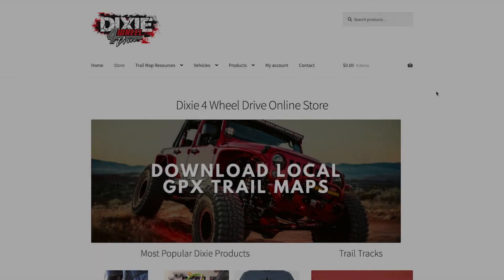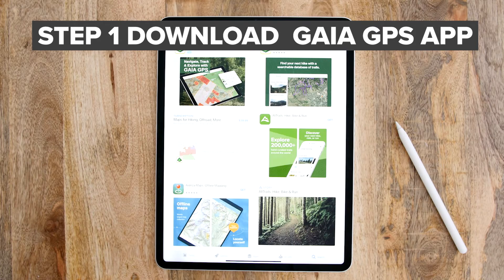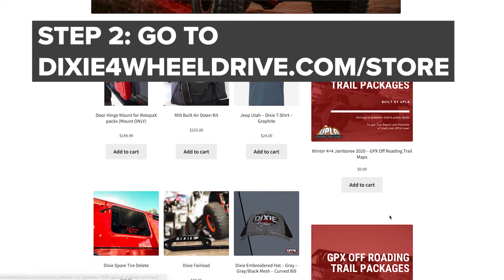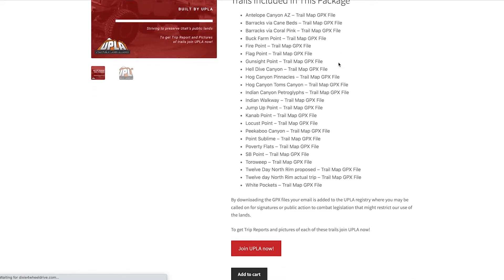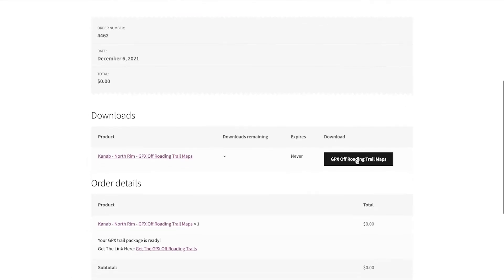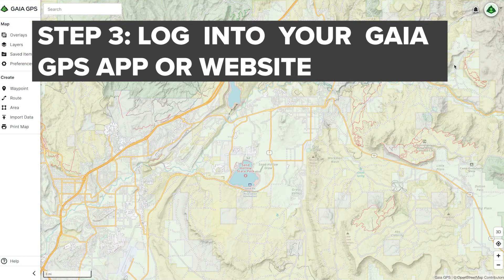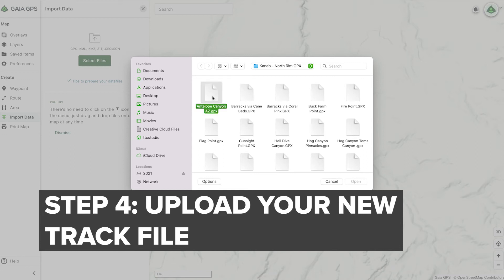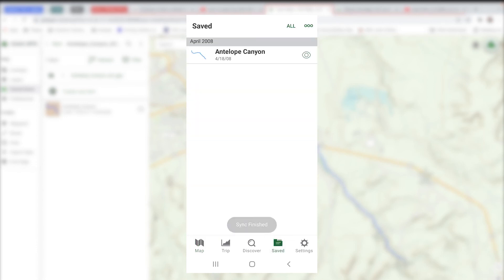How To Add Free GPX Off Road Trail Maps To Gaia GPS Off Roading App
This walks you through how to add free gpx files for off road trail maps to Gaia GPs off roading app

As one of the premier 4X4 auto shops in Moab, we often have people stop by our shop to ask for off-roading tips. This being the off-roading capital of the world, plenty of people also ask us to share any southern Utah trail maps or other resources we have.

There are many reasons for us to rave about this incredibly accurate GPS mapping software but we’ll keep it short.